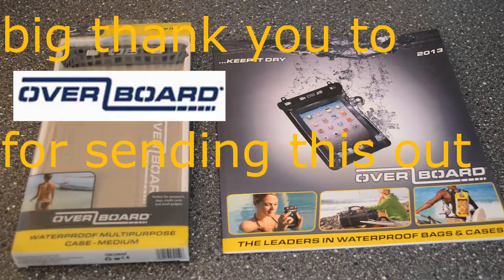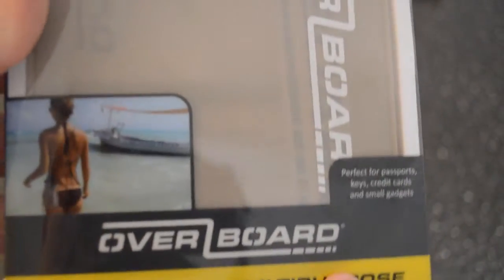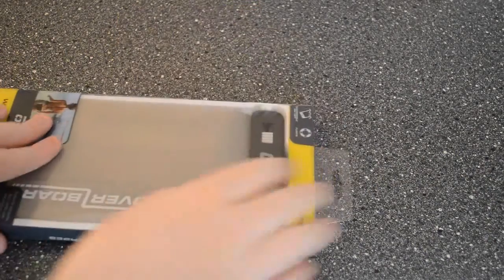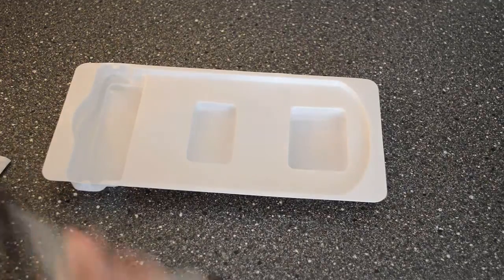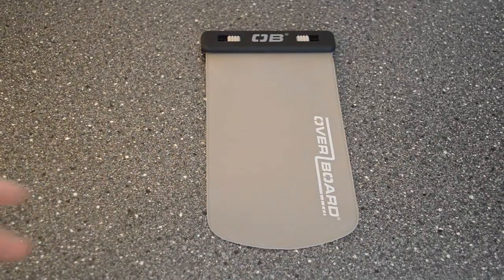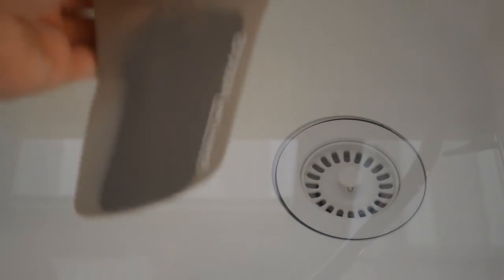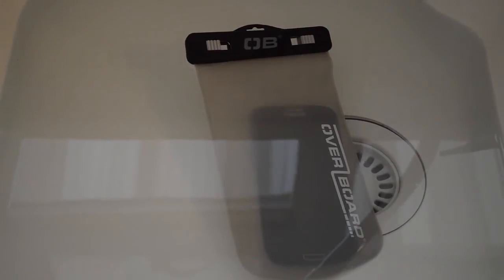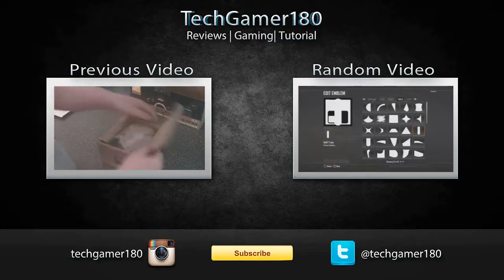OverBoard - Waterproof Multipurpose Case (Unboxing & Review)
Today I'm going to be taking look at overboard's waterproof range. The item I have to show you guys is the Waterproof Multipurpose Case size medium.

Quick Overview (from there website)
Designed for travellers, the medium-sized OverBoard Multi-purpose Waterproof Case is perfect for protecting passports, wallets, credit cards, cash and small gadgets like iPods, cameras or phones.

1st songs info

(Must like Iain Mannix' Facebook page)
2nd songs info